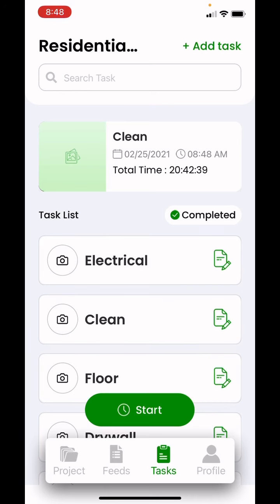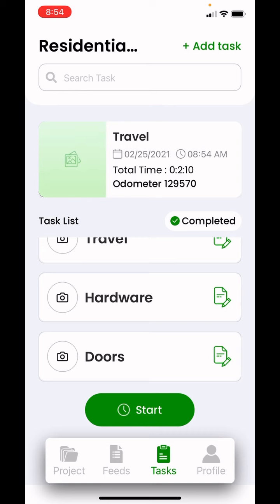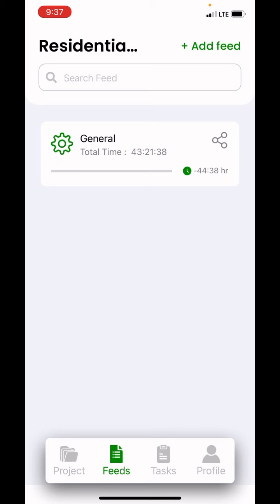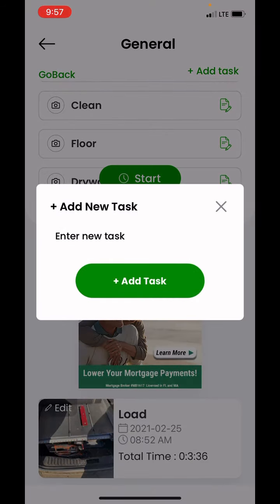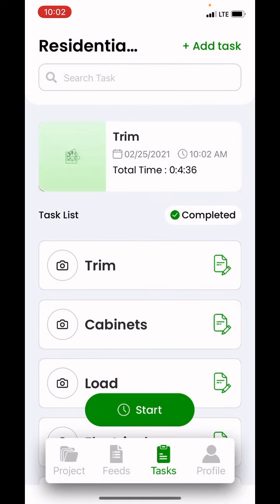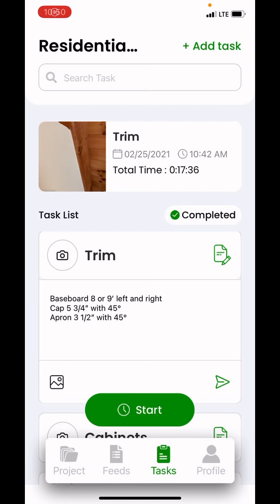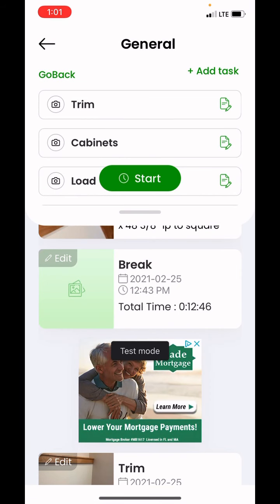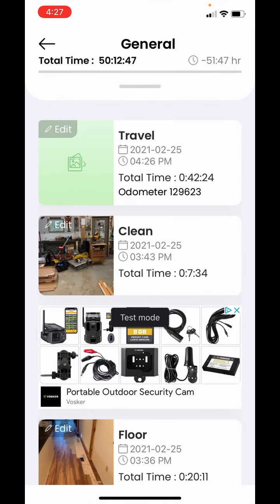Grainchek app demonstration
The Grainchek app is a combination of tools designed to be assembled in different ways to accomplish tracking time in the desired way.  The basics of the Grainchek app are demonstrated as a tool for tracking sub contract carpentry performing punch list type work.